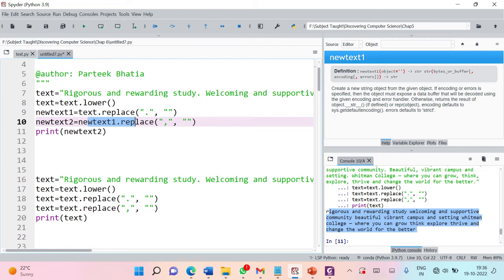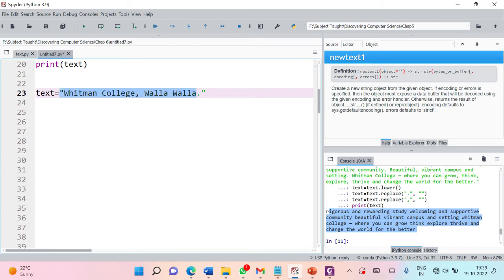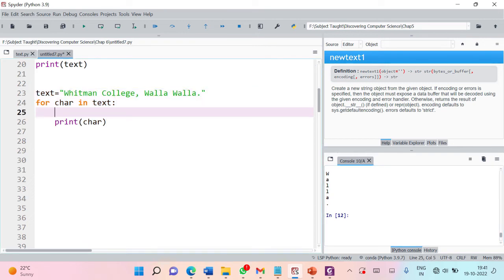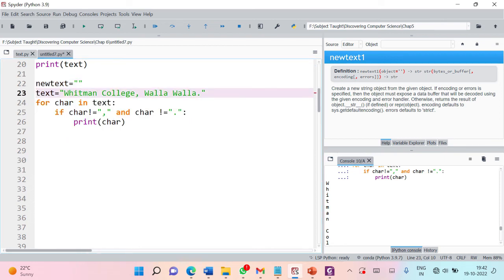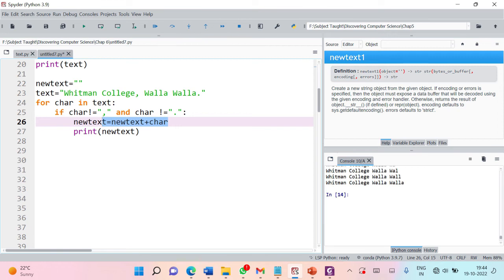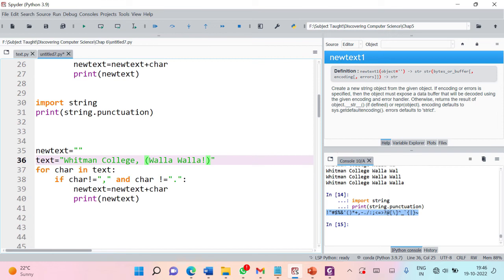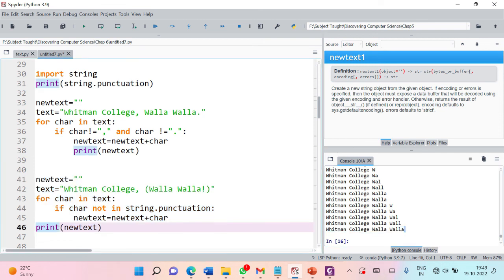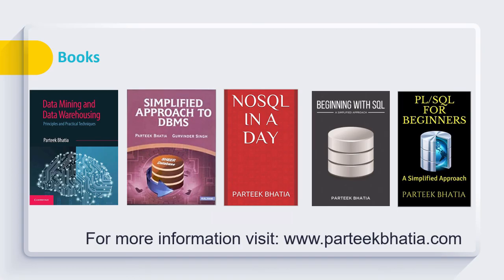Text Processing Python: Part-3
This video session covers the removal of punctuation marks from the text using Python.